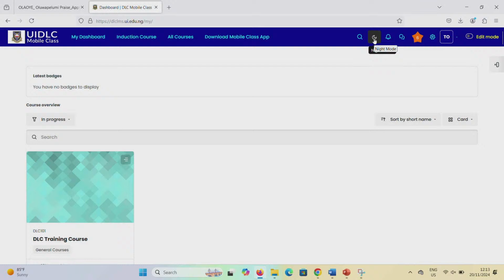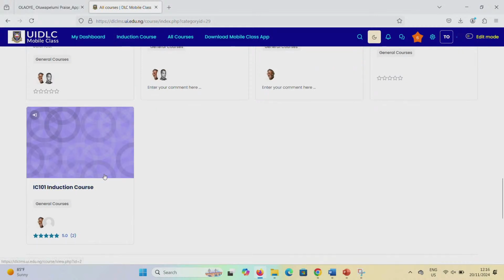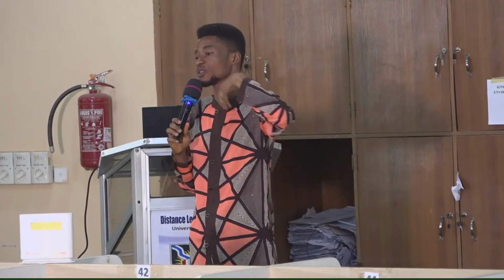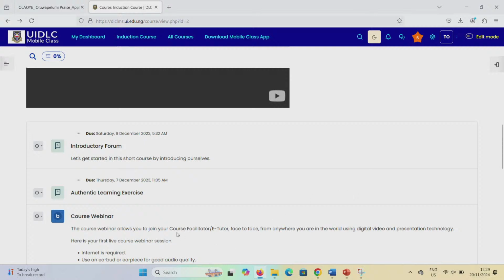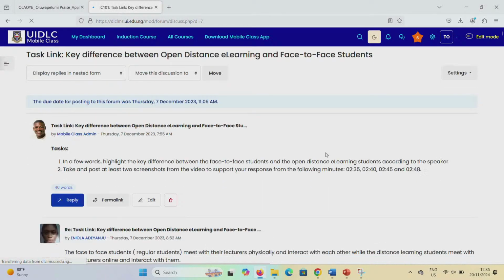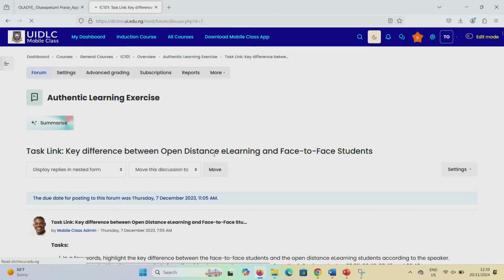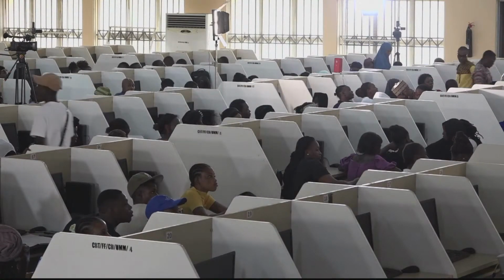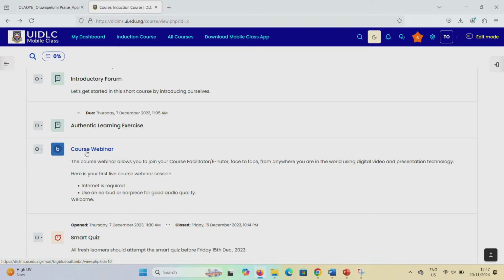UI DLC STUDENT LMS TRAINING - DAY 3 - NOVEMBER 2024